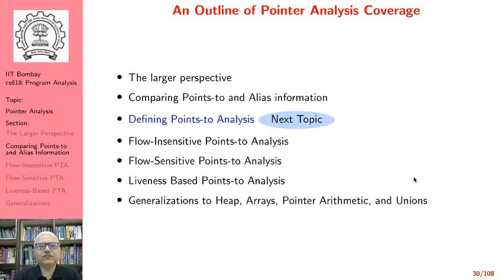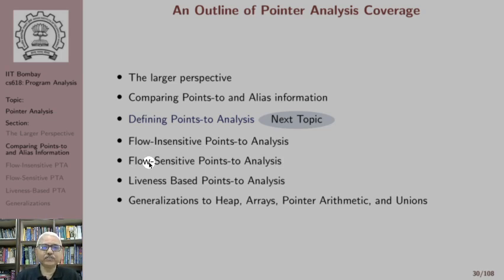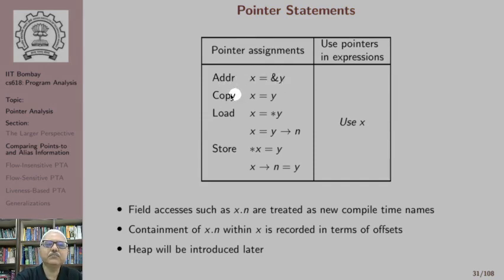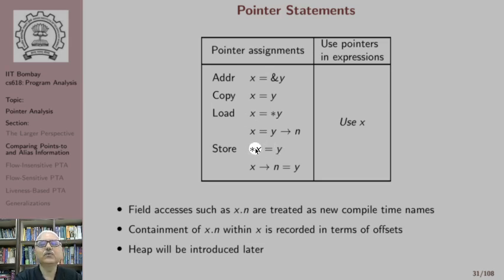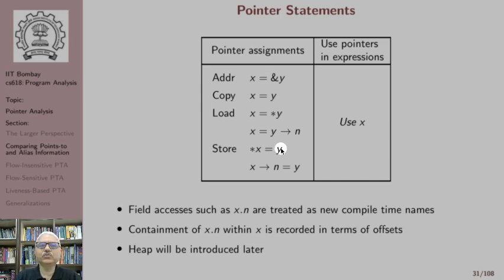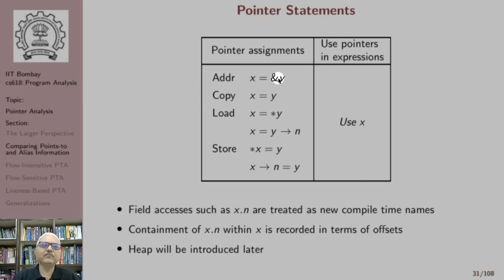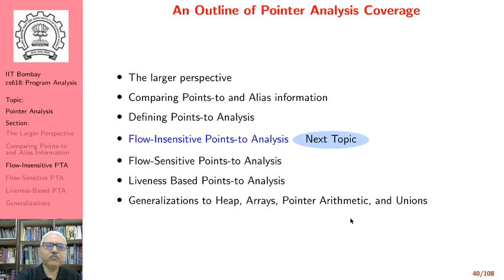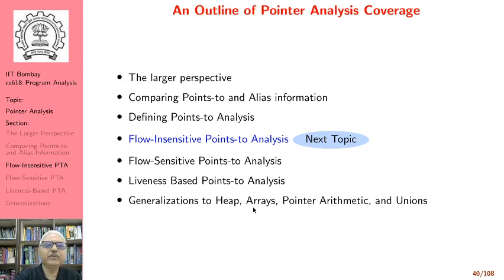Lecture 11: Introduction to Pointer Analysis (Part D)